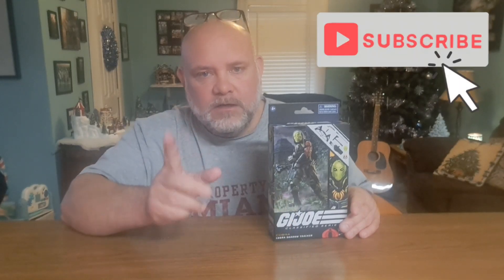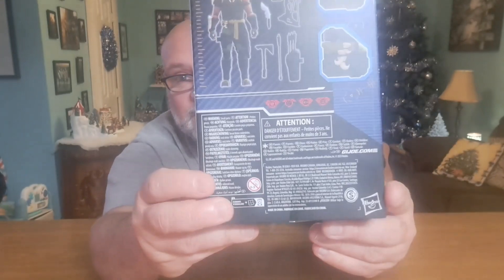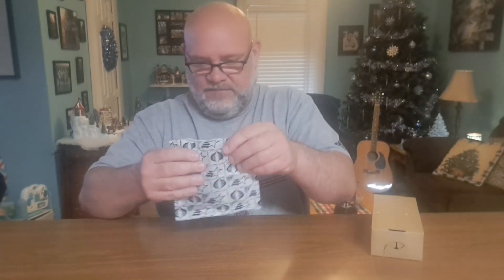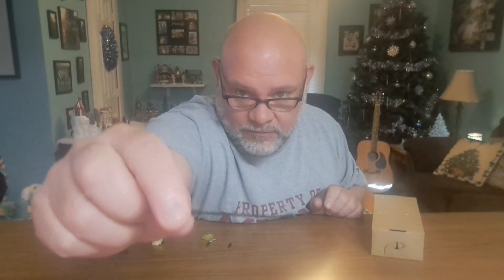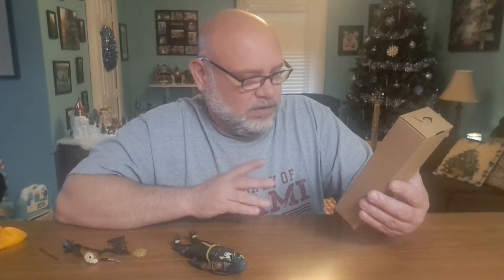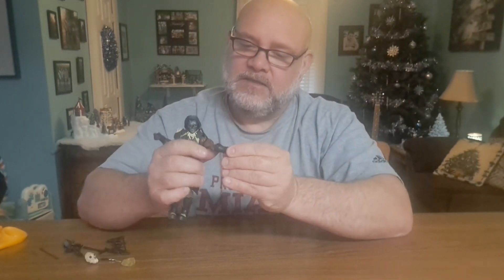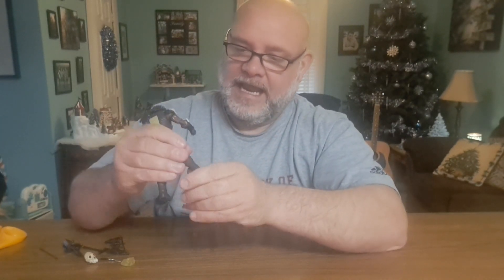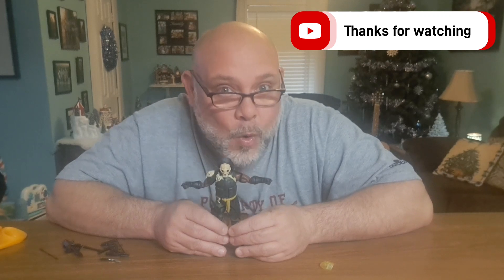GI Joe Classified Cobra Shadow Tracker (#108) unboxing & review